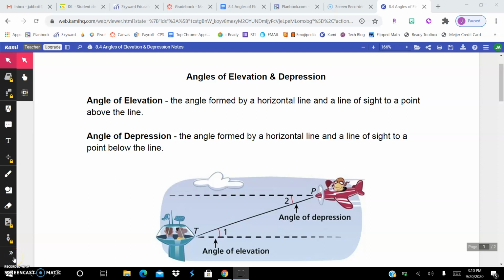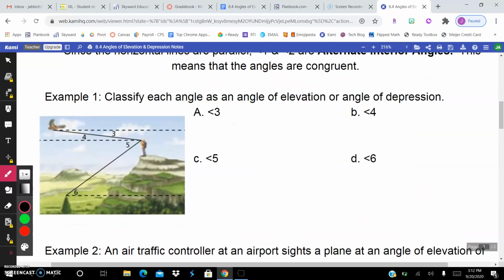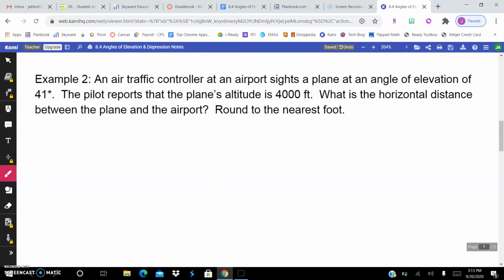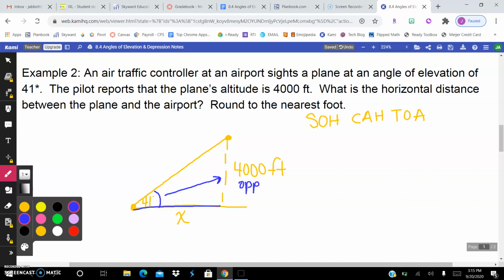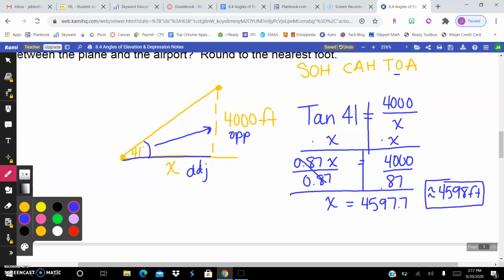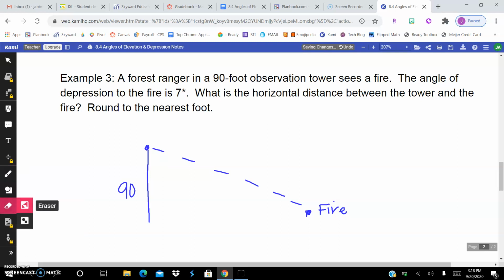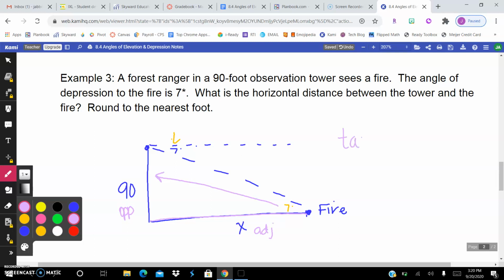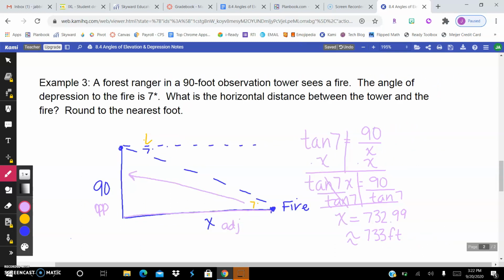Angles of Elev & Depression #1